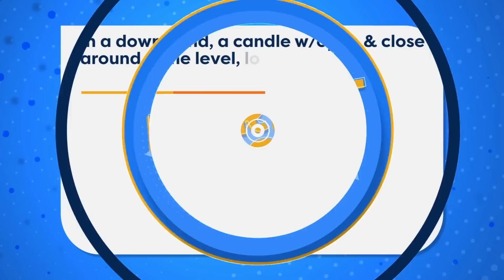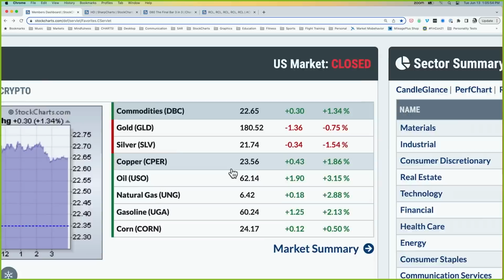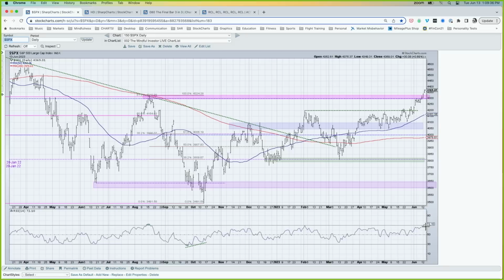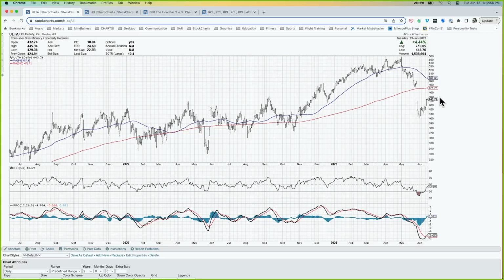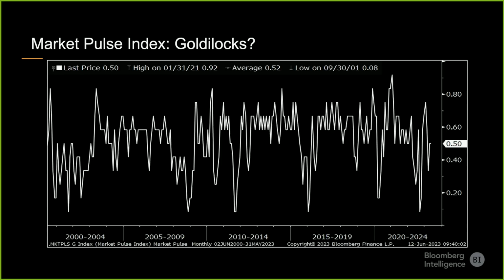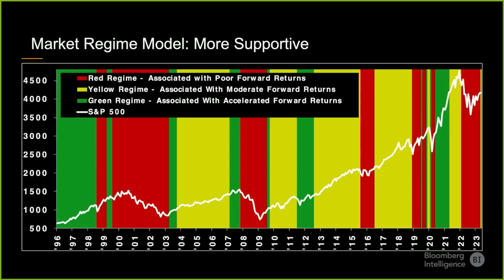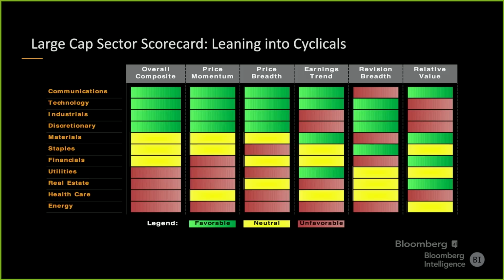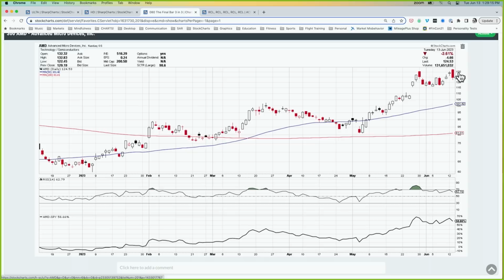Four Key Charts That Scream BULL! | David Keller, CMT | The Final Bar (06.13.23)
Guest Gina Martin Adams, CFA, CMT of Bloomberg Intelligence walks through the bull case for stocks using a mix of technical indicators and her proprietary market trend models.  Host David Keller, CMT reveals one leading stock showing a disturbingly bearish candle pattern.

00:00 Intro
01:05 Greeting
02:08 Market Recap
13:13 Contact Us
13:54 Gina Martin Adams, CFA CMT of Bloomberg Intelligence
26:41 3-in-3